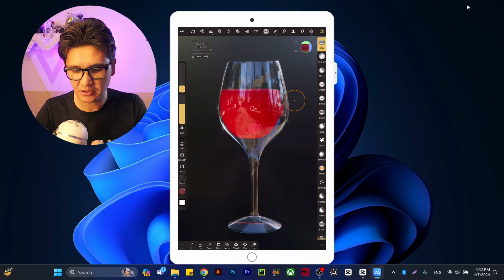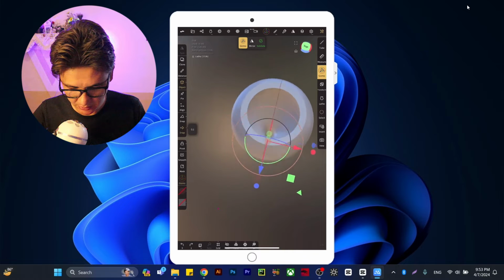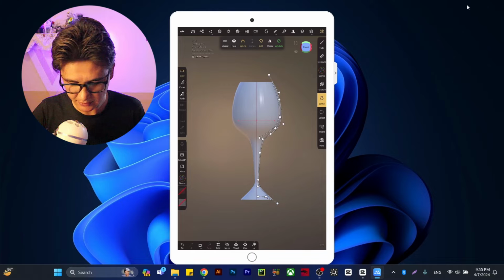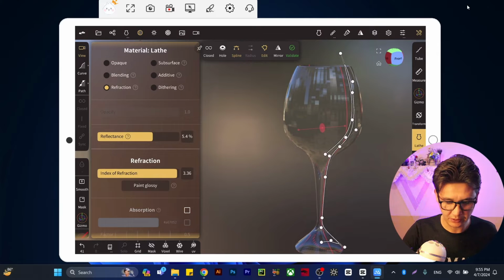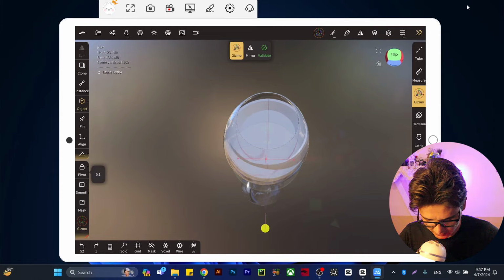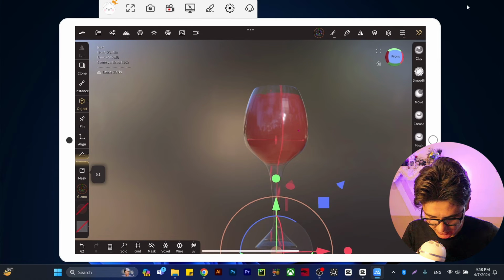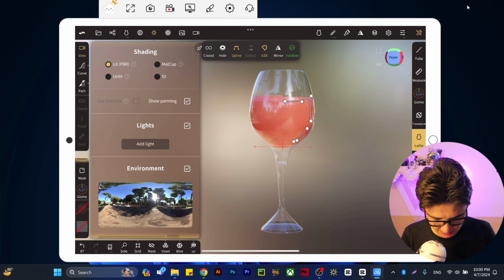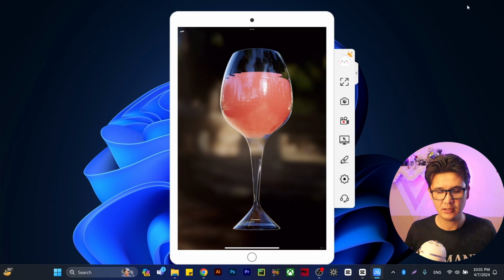Nomad Sculpt Realistic Glass Tutorial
In this video I'm going to show you how you can make realistic glass in nomad and there are very simple steps which you are going to follow and quickly you can make that realistic glass in nomad.